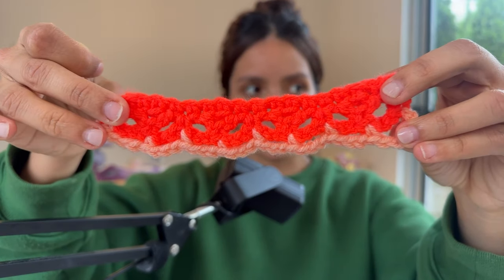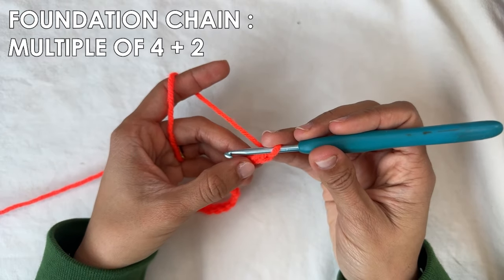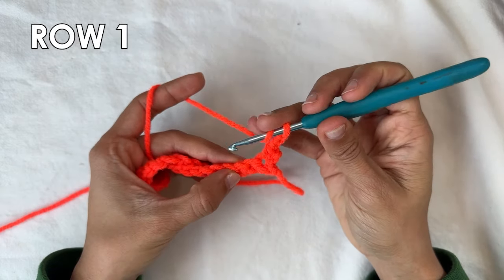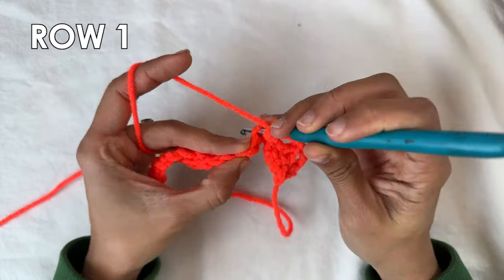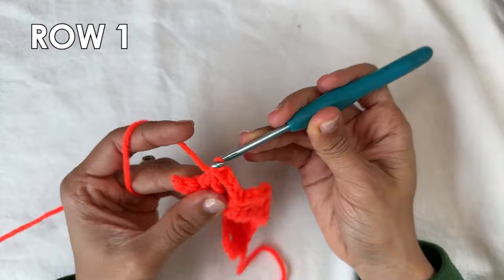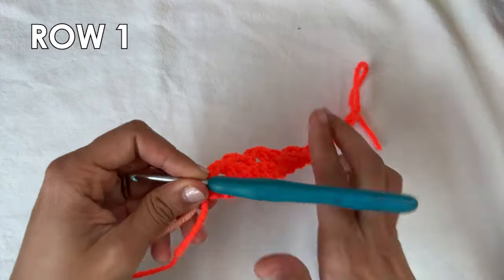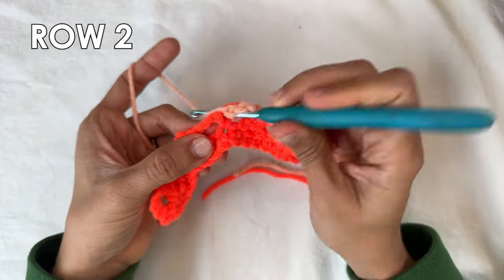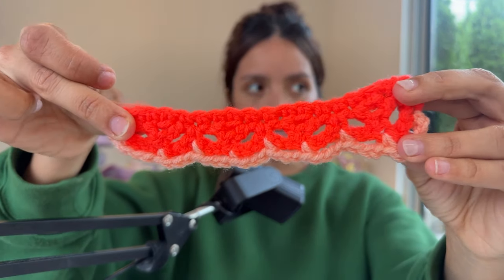EDGING - Cluster Arch (crochet tutorial)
Liked this tutorial? Consider buying me a coffee 🤎☕️ On this video you will learn how to do the Cluster Arch Edging.

It doesn’t matter if you’re a beginner or advanced crocheter - if you’ve never done this stitch before, this video is for YOU!

Timecodes
0:00 - Intro
0:08 - Materials
0:14 - Foundation Chain
1:06 - Row 1
0:50 - Foundation Row
1:06 - Row 1
4:17 - Row 2
5:43 - Finished sample